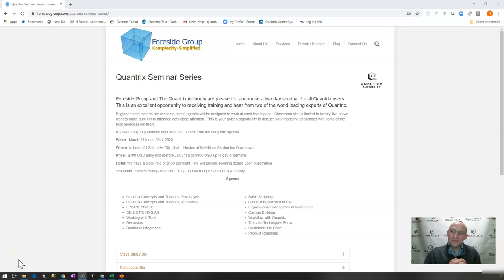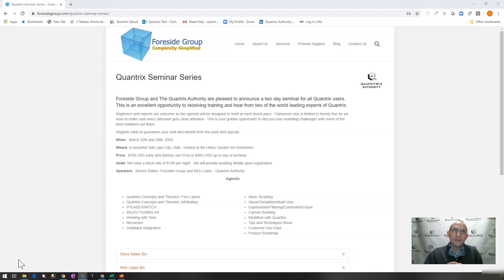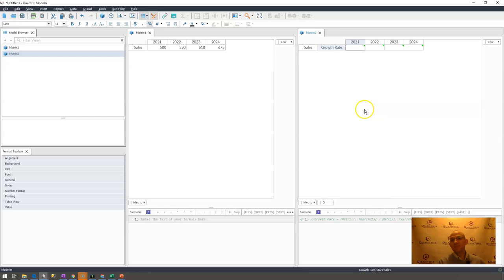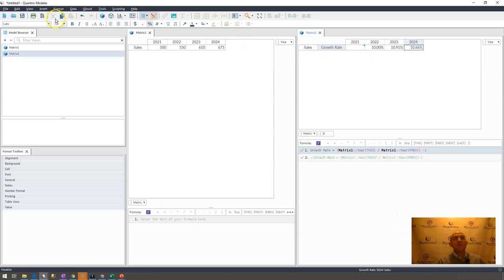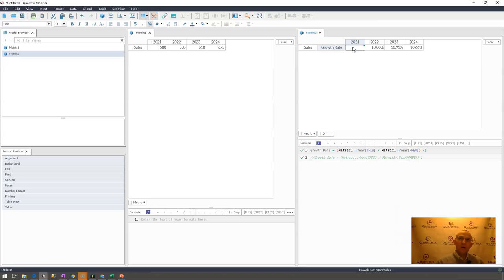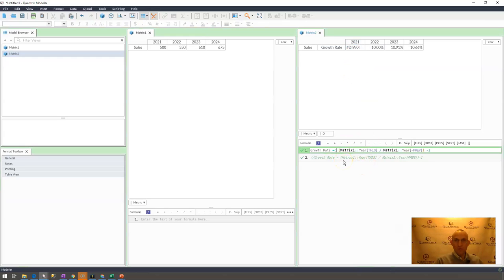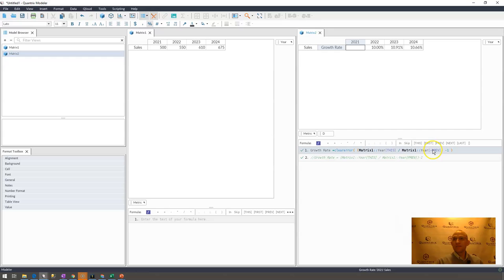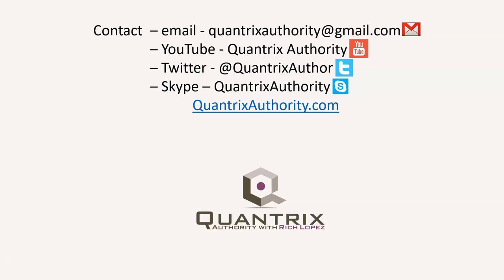Learn Quantrix Modeler: How to Prevent Input Cell Indicator in First Year When Using Recursion 0303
QuantrixAuthority.com

What is soft recursion in Quantrix and how do you use it and what does it do.  What does the Tilde ~ do in Quantrix.  Why do some of my recursion words in Quantrix have a ~ or tilde.  What does [~PREV]  or [~Next] mean in Quantrix modeler in formulas.  How to force calculation in a cell in Quantrix.

How to write a yearly growth formula in Quantrix.